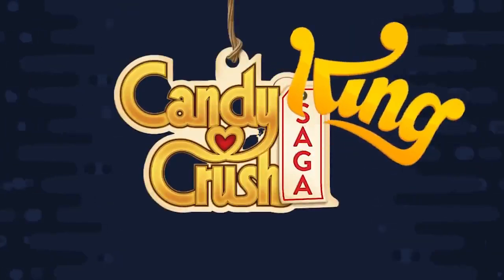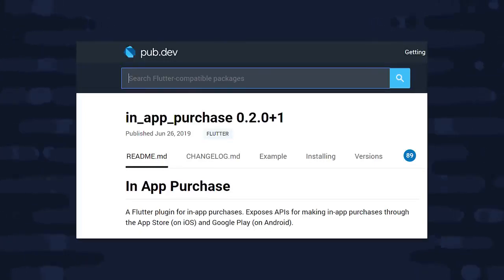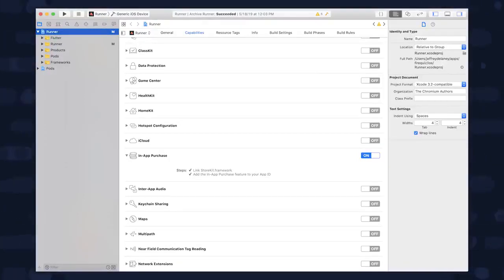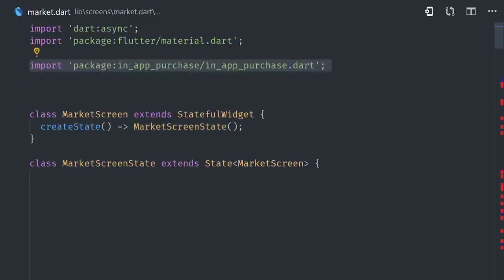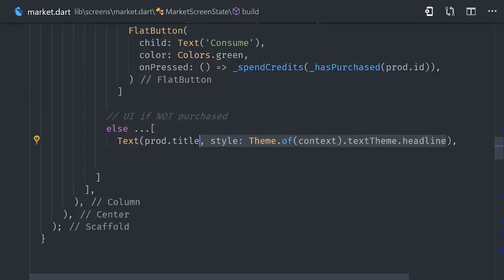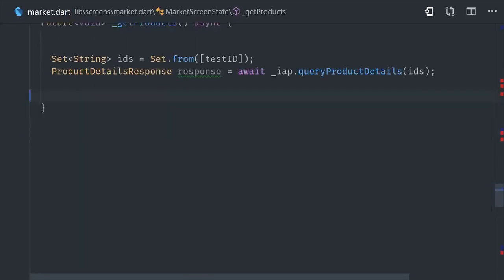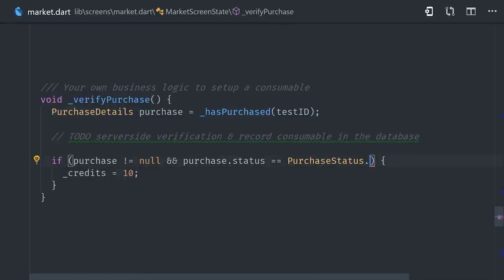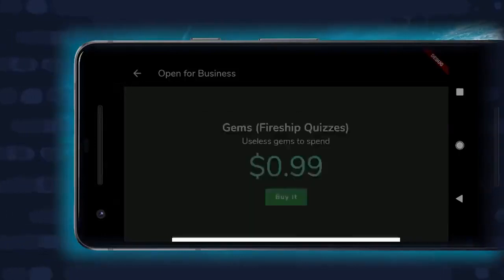In App Purchases in Flutter